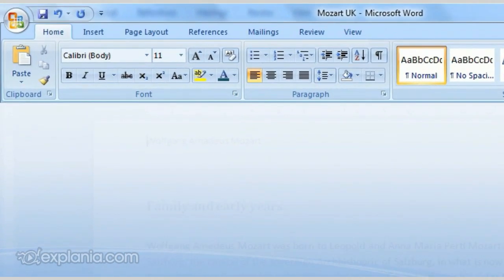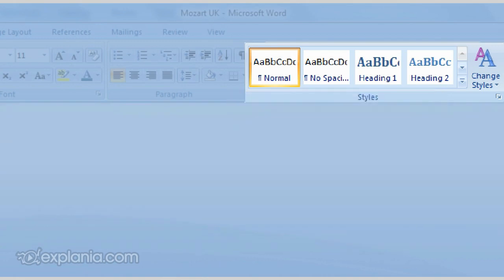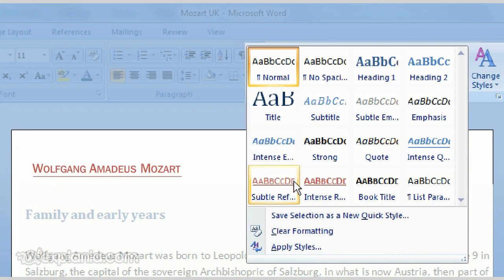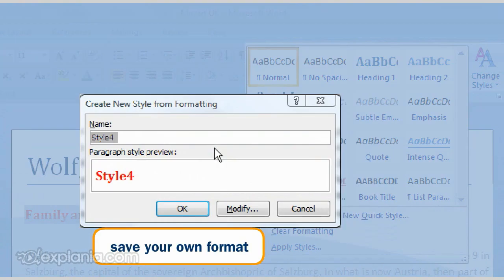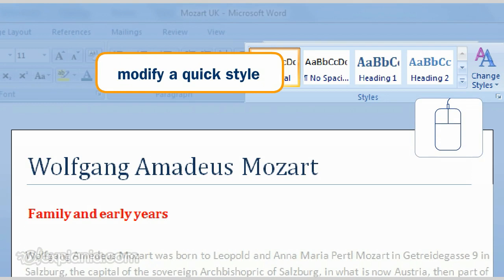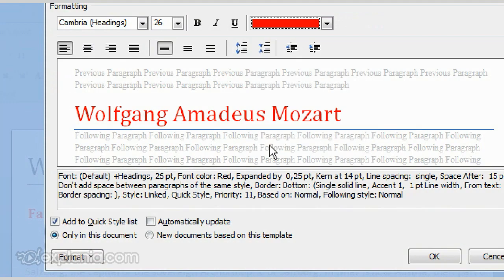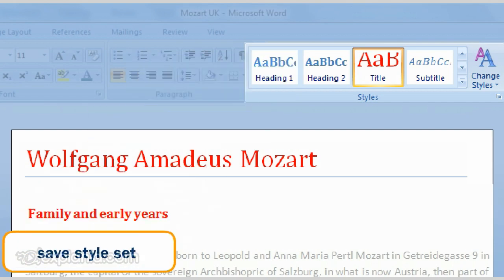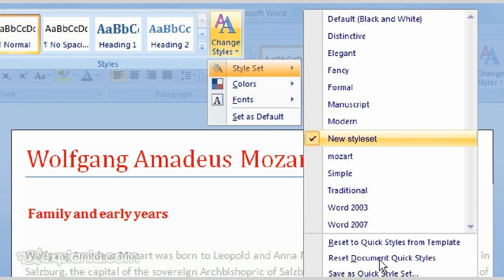2 Quick Styles